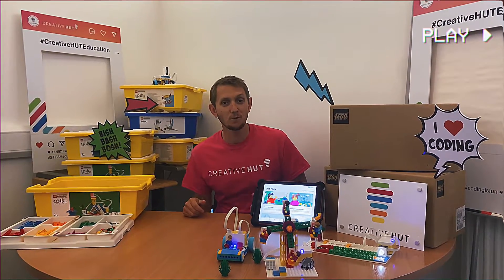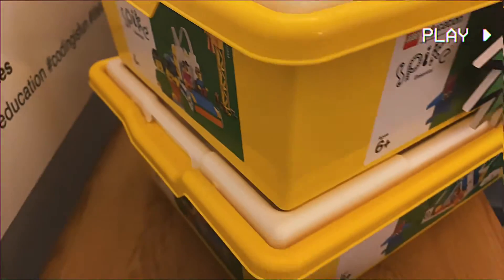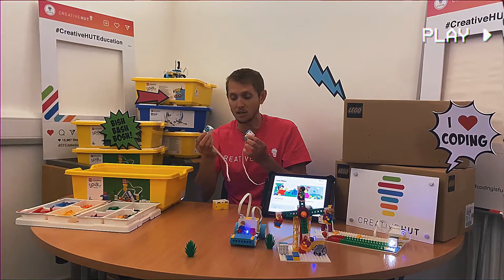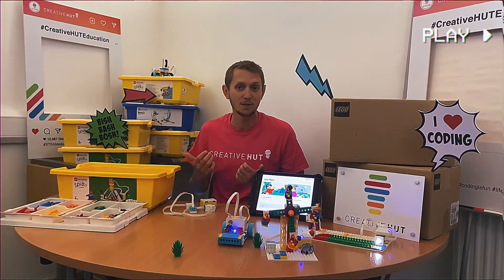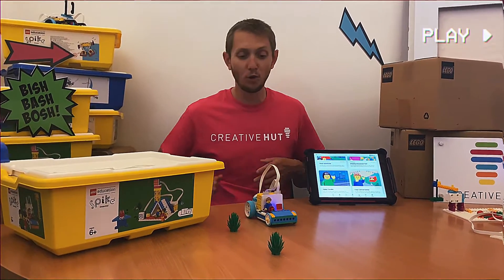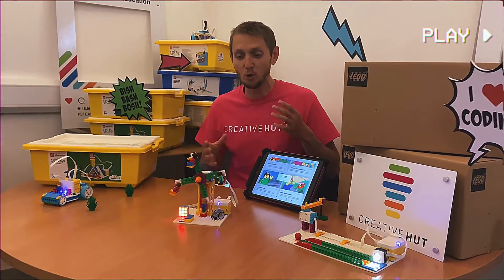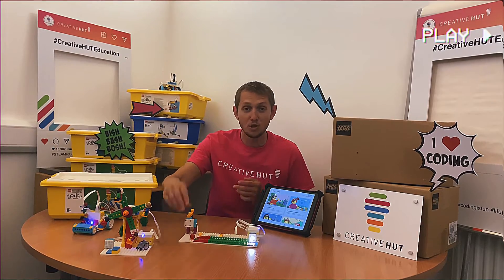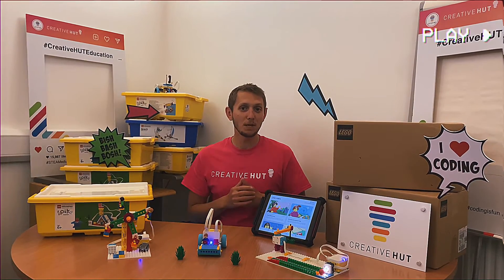WHAT'S IN THE BOX?!? LEGO® Education SPIKE™ Essential 45345 FIRST LOOK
Meet LEGO® Education SPIKE™ Essential the perfect STEAM resource for primary school key stages 1 & 2. In this video, our very own Neil Taylor will show you exactly what is in the box, what models you can build and how the lesson plans will impact STEAM learning at primary level.

Lessons cover coding, robotics, science, maths, storytelling and plenty of cross-curricular opportunities.